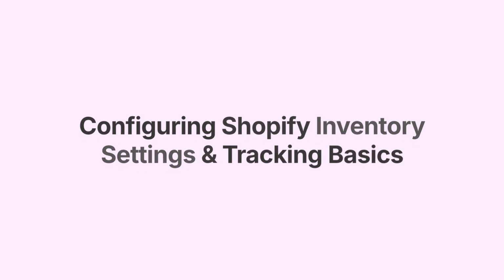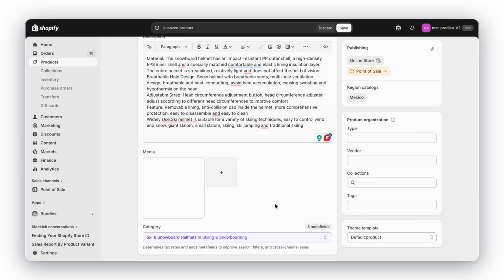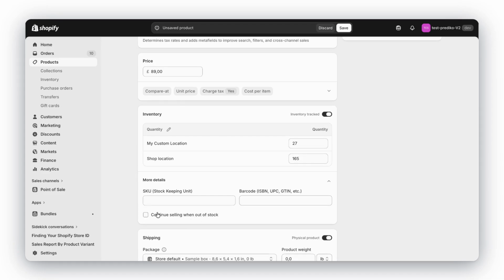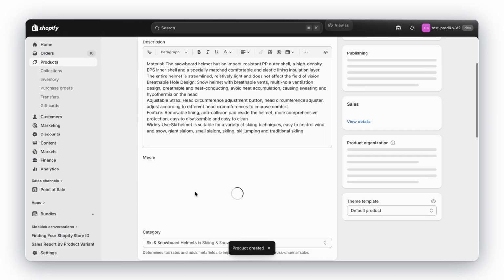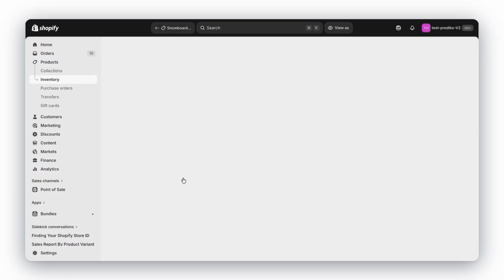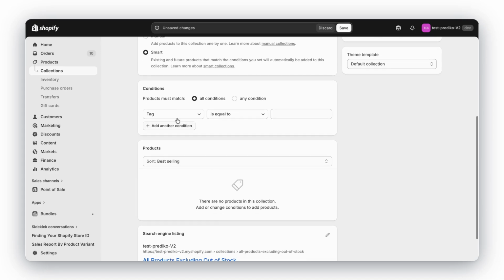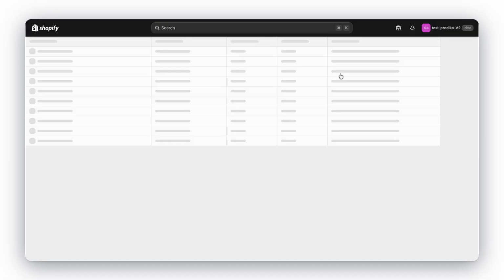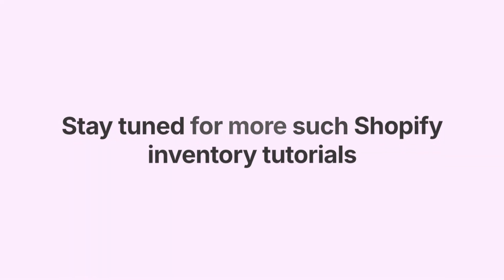Is Your Shopify Inventory Setup Wrong? (Follow This Instead)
Effective Shopify inventory management is crucial for your online store's success - here's what we cover:

Common mistakes that mess up your Shopify inventory & how to fix them
How to implement a robust inventory control system
Shopify inventory tracking & control settings explained
Keeping your stock management accurate and up-to-date
Making informed business decisions through better inventory visibility

Whether you're a seasoned ecommerce entrepreneur or just starting out, you'll walk away with:

Practical, actionable tips to optimise your inventory management
Strategies to reduce errors & improve efficiency
A clear path to increasing customer satisfaction

Master your inventory → reduce errors → grow your store. 🚀